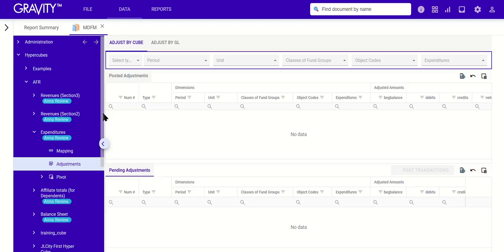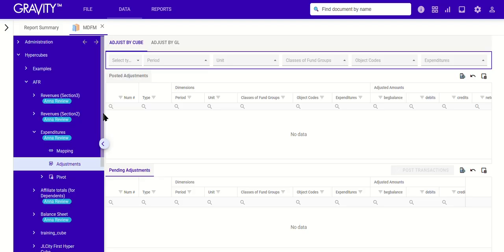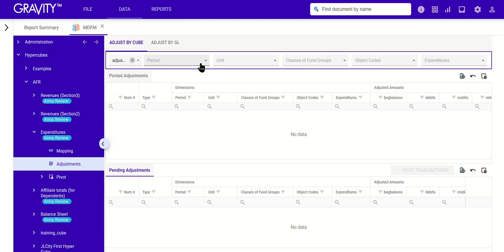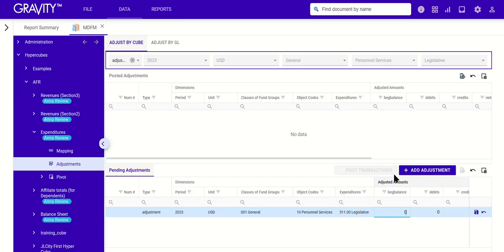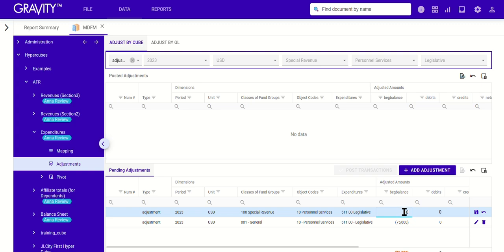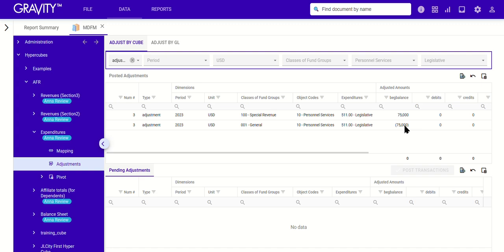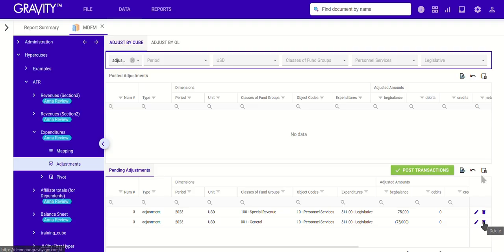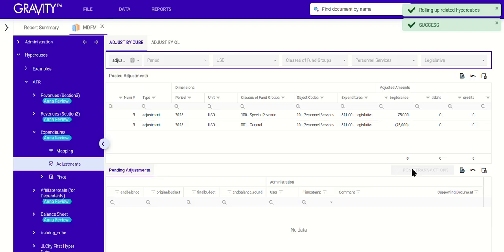Making Adjustments in the MDFM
The MDFM allows you to make one-sided and two-sided journal entries to your general ledger or in the hypercubes. This video will teach you how to make these journal entries.